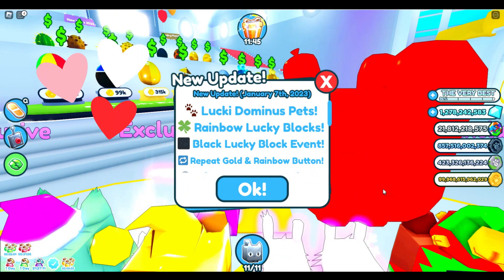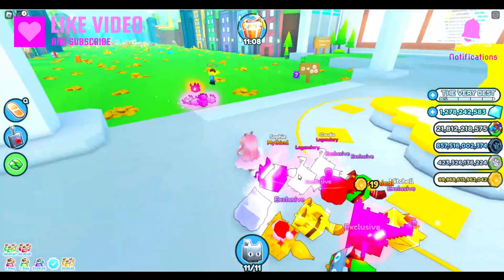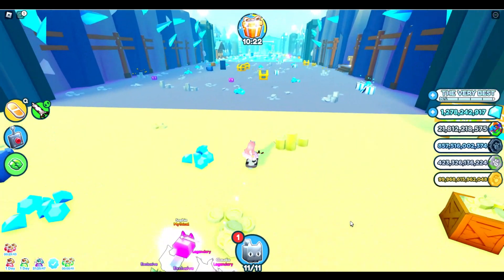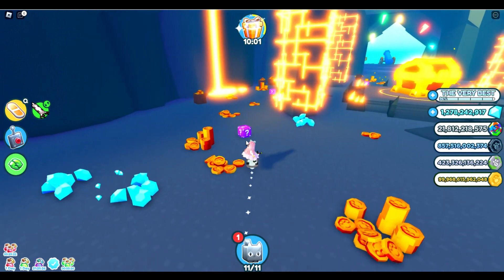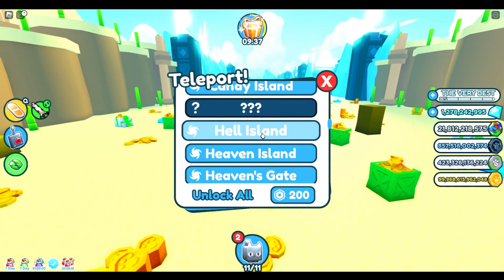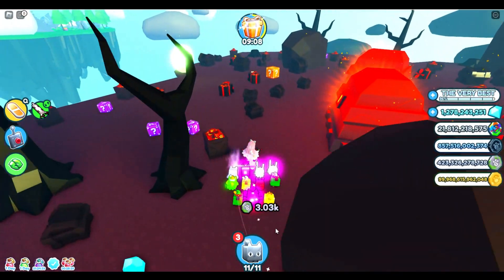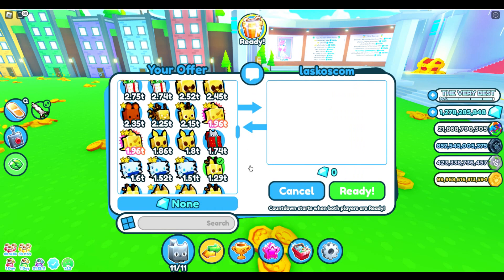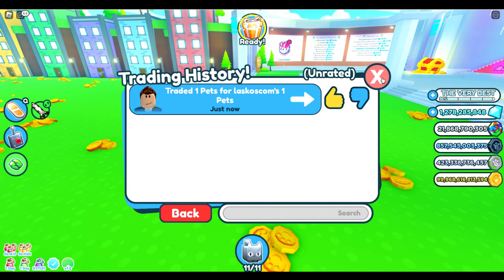Rainbow Lucky Blocks Update In Pet Simulator X Roblox 🌈petsimulator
Rainbow Lucky Blocks Update In Pet Simulator X Roblox 🌈
Lets see if we can find the huge rainbow lucky block and hopefully get the Mythical Lucki Dominus Pet

Memee xoxo